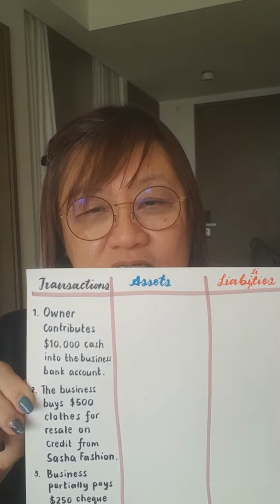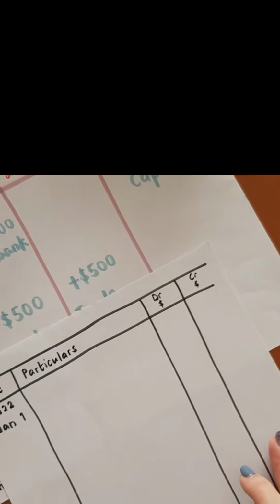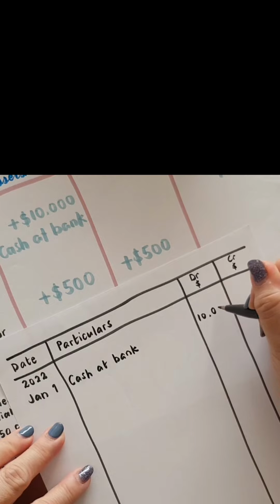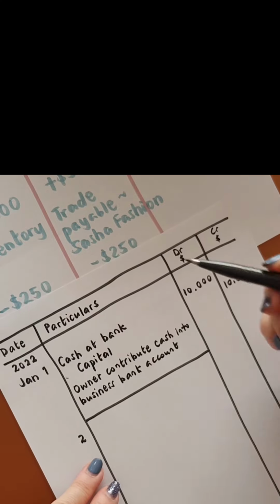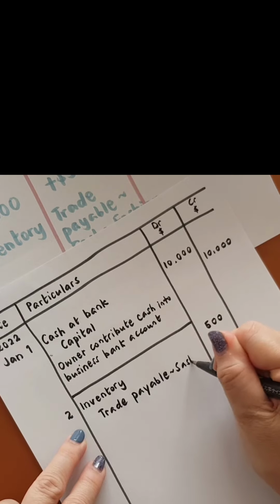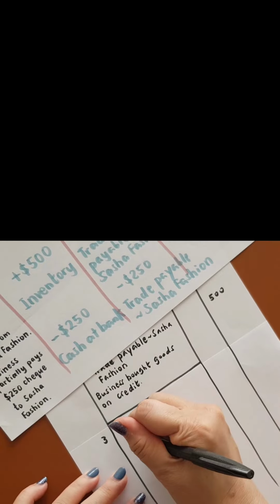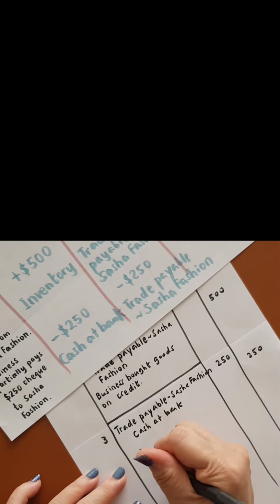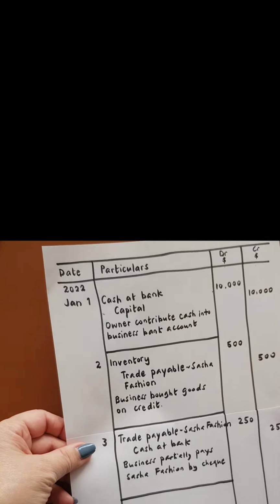How to analyse transactions into journal entries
Analysing transactions into journal entries